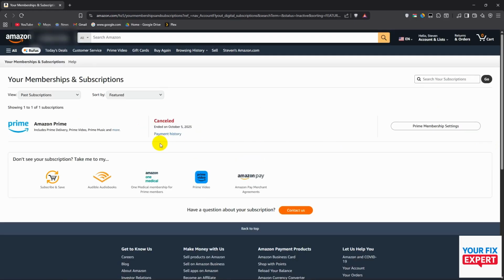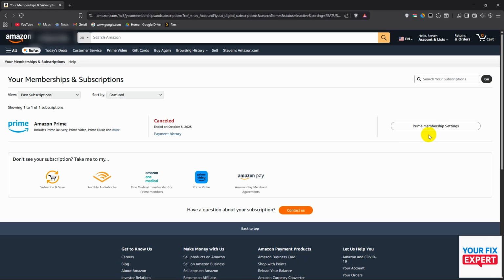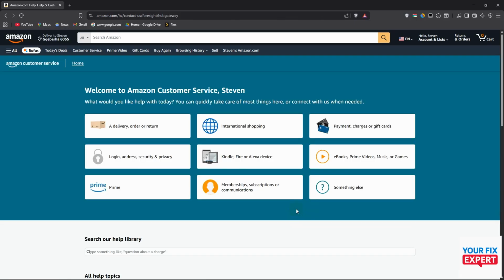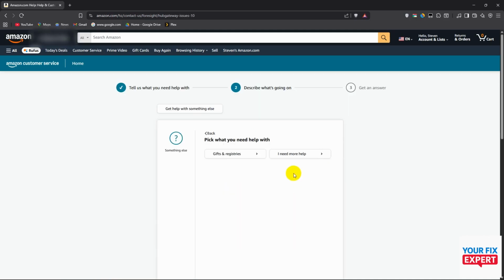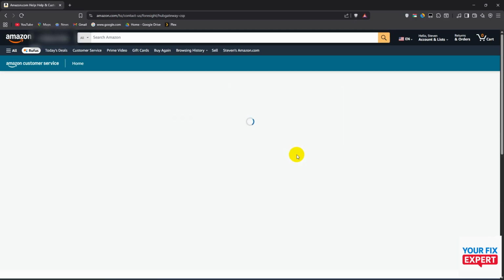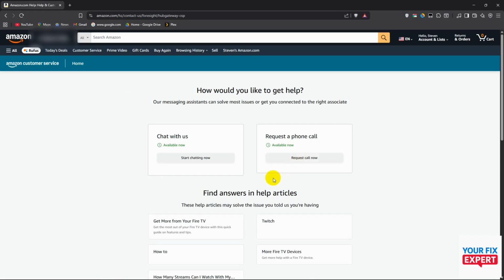How To Cancel Amazon Prime And Get a Full Refund - New Method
How To Cancel Amazon Prime & Get a Full Refund. In this video, I’ll show you step-by-step how to cancel Amazon Prime and get a full refund. You’ll learn exactly how to cancel your Amazon Prime subscription or membership and what to do to make sure you receive your refund.